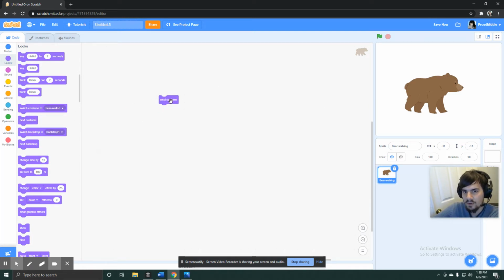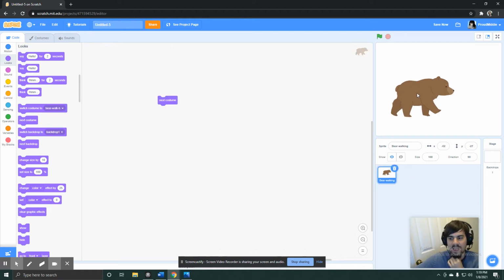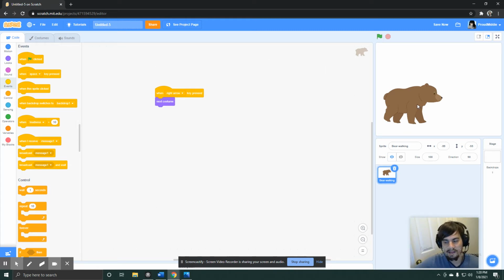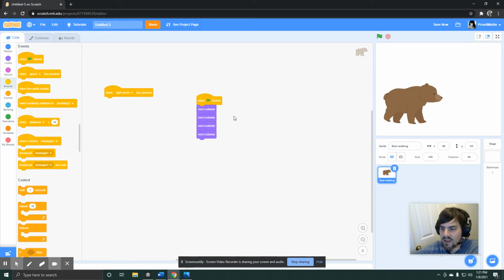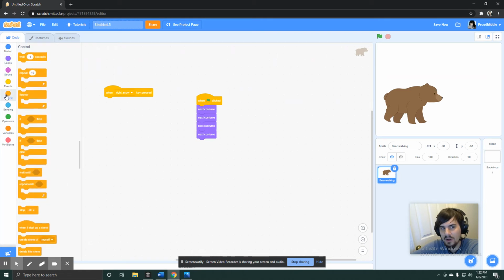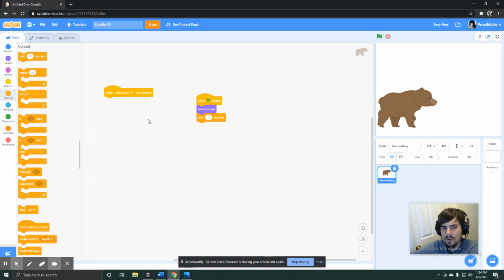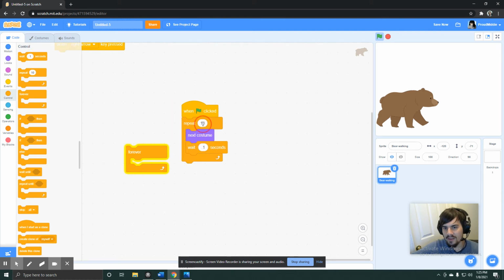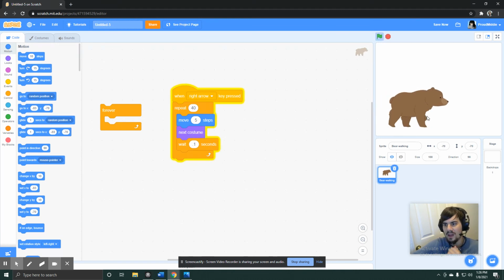Animation in Scratch